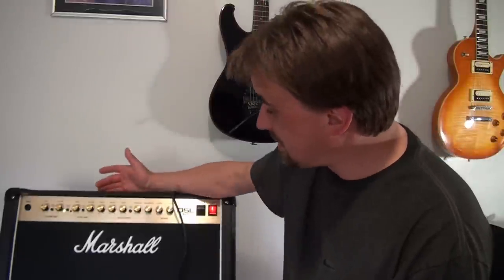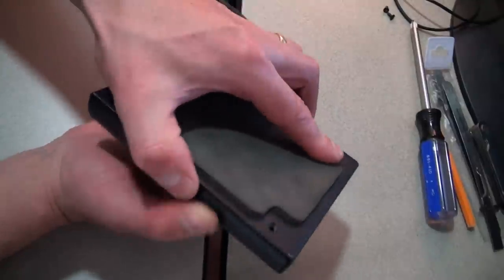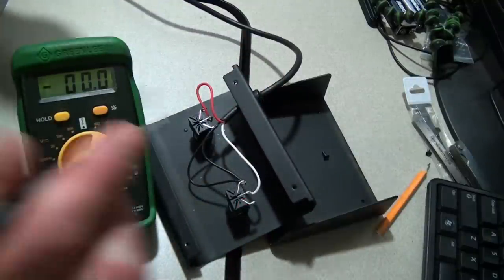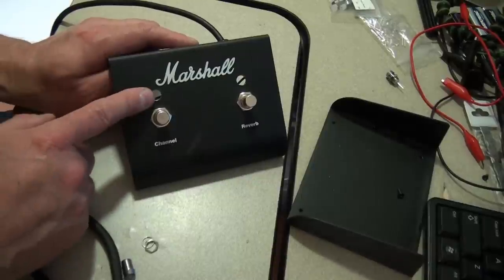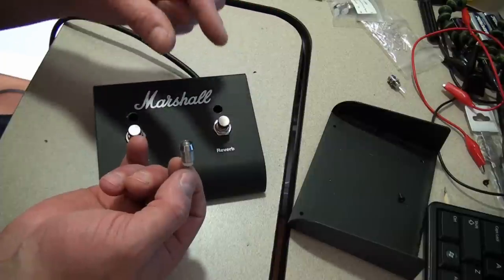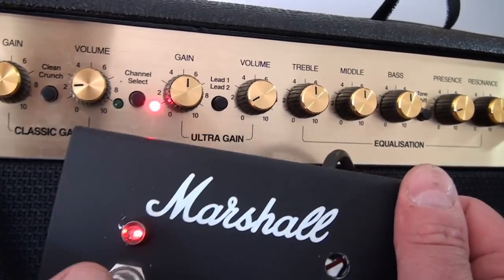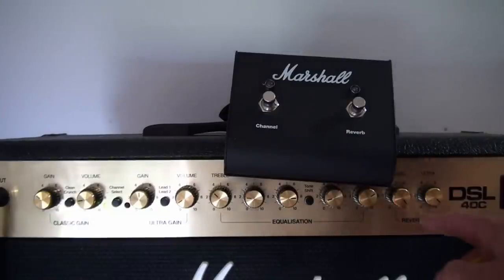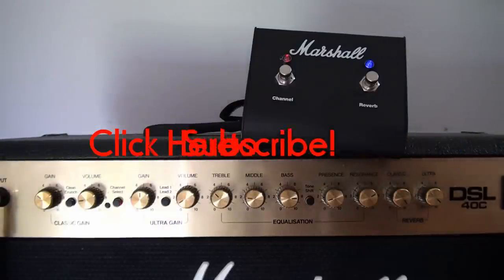How to Add LED Lights to a Guitar Amplifier Foot Switch Pedal DIY Marshall DSL 40c Mods LED Lights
LED Assortment on Amazon
Resistor Assortment Kit on Amazon
Soldering Iron Kit on Amazon
Affordable Multimeter on Amazon
Test Lead Assortment on Amazon

In this video, I walk through the process of adding LED lights to the footswitch that came with my Marshall DSL 40c guitar tube amplifier.  This procedure should be the same or similar to many other guitar amplifiers also. This procedure may void the warranty on your guitar amplifier and the resistor values may differ between amplifiers.  Keep in mind that the circuit is still closed, however, there appears to not be enough voltage to prevent the foot switch from doing its job. Perform this Marshall DSL 40c amp mod (modification) at your own risk. If you're going to try this modification on a Fender amplifier or Peavey amplifier, you'd want to go through the same process of determining how the switches work and voltage.